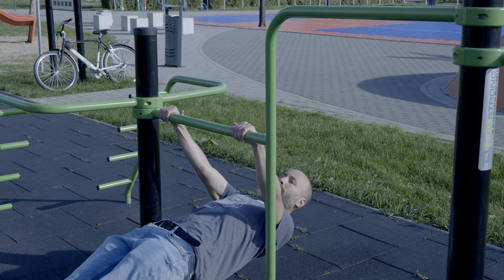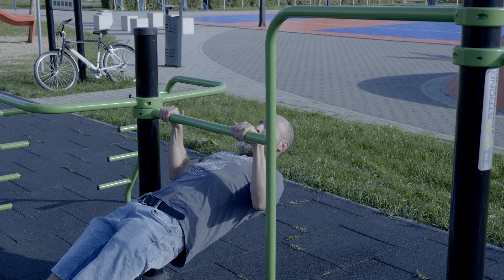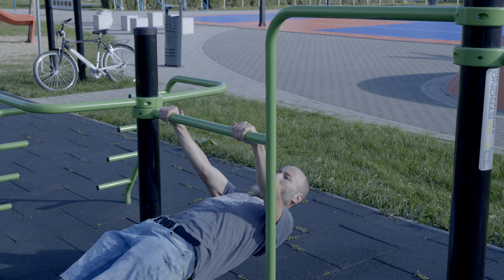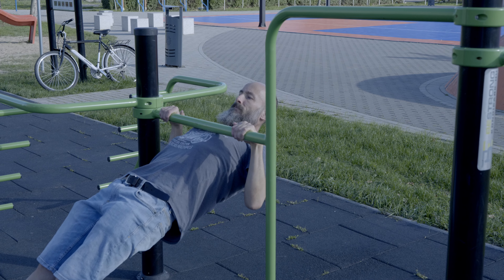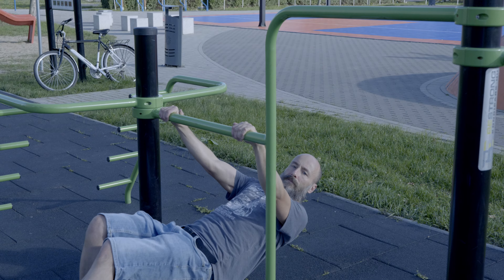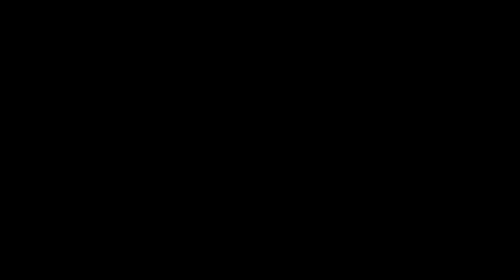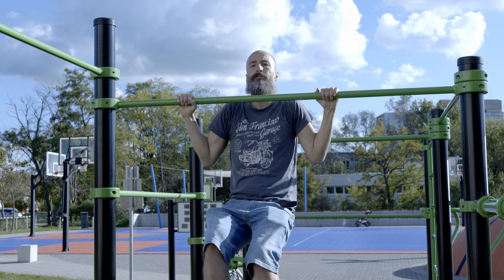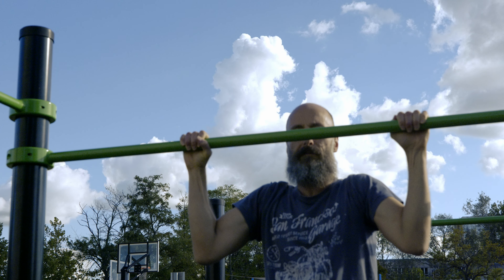Ladies: (Health Tips #21) Your first Pull-Up!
How to do your first pull-up?
Here are two ways to start!